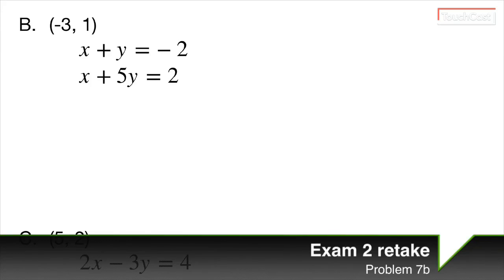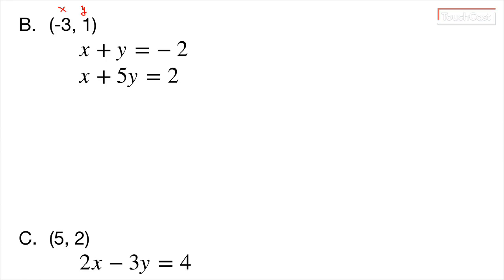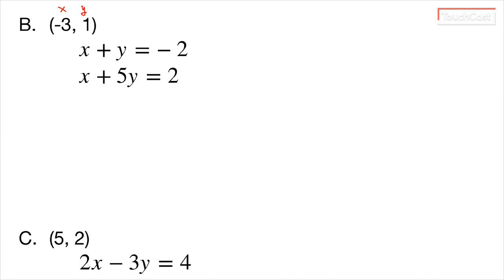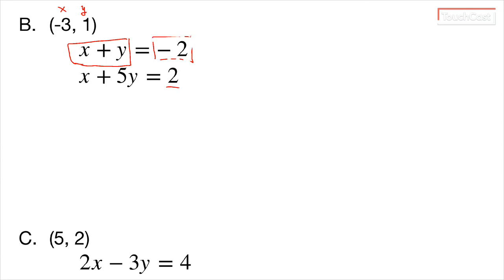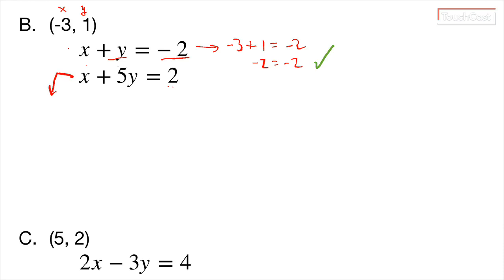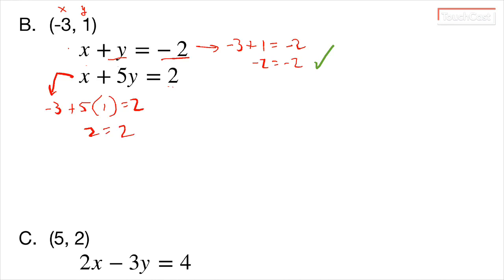Exam 2 retake Problem 7b